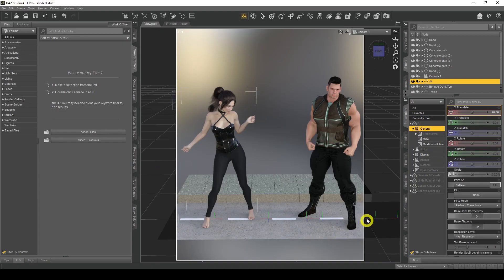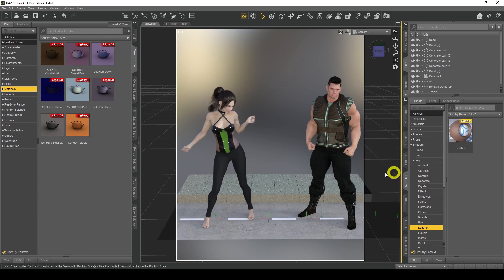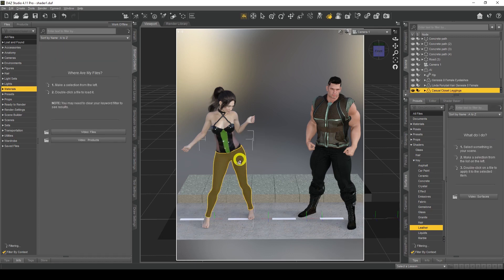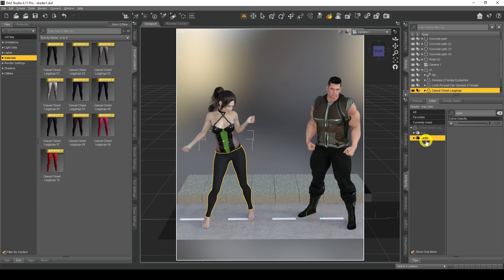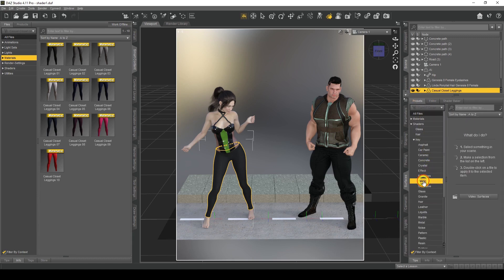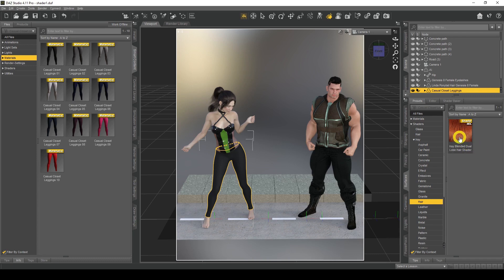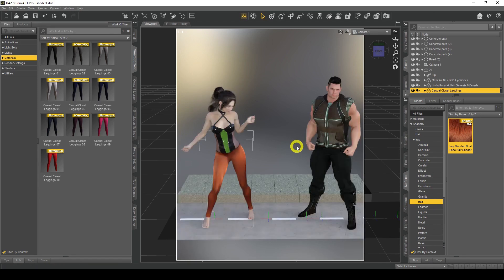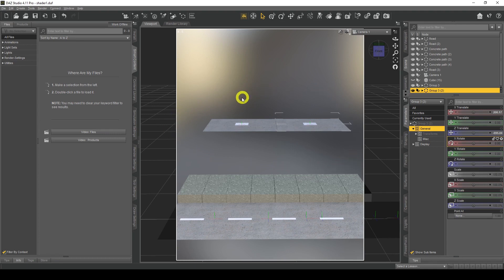Daz Studio Iray Shader - How To Use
Learn the power of Iray Shaders and how Iray Shaders can help you  to get value for money from your existing content library in Daz Studio.

Not only will Iray shaders save you money, but you will also be able to create unique scenes, figures and clothing.